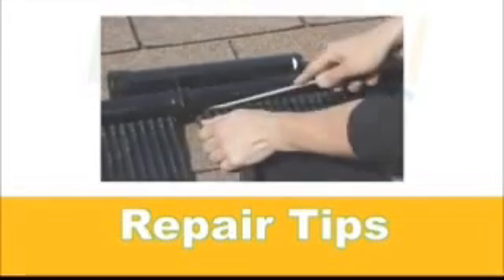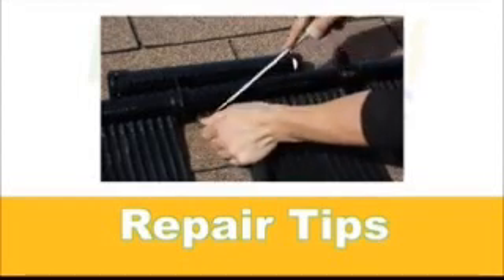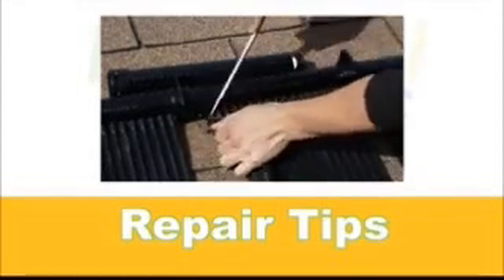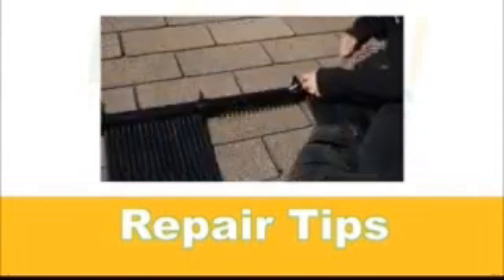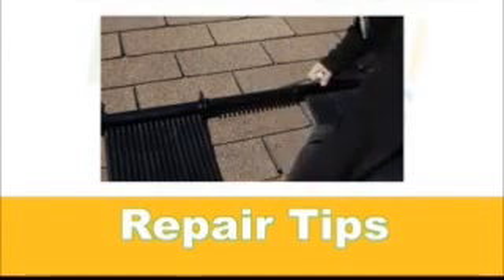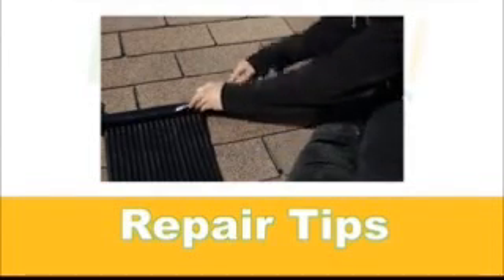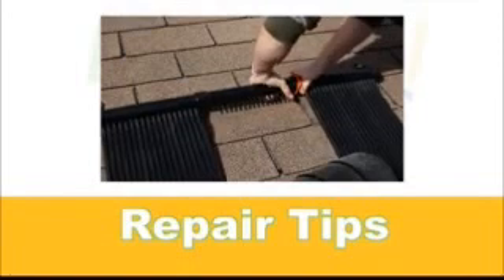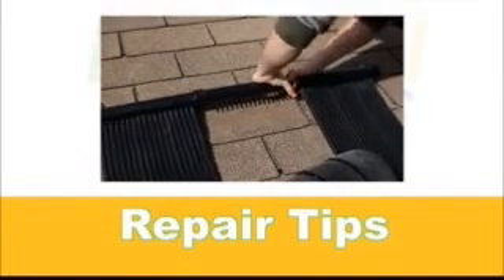Enersol Solar Pool Heating - Replacing a Solar Pool Panel Header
This video explains the quick process of replacing a header on an Enersol solar pool heating panel.  An advantage of the Enersol product is this quick and easy header replacement can be done, on a panel where the tubes are glued to the header this repair can not be made

repair can be made on pool heating products made of ridged plastic this repair is not so easy or even possible.